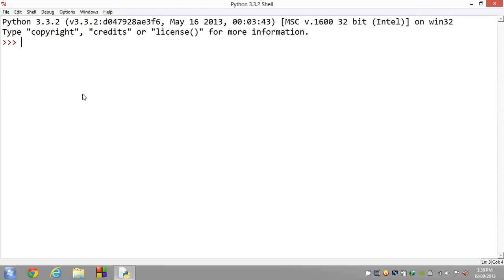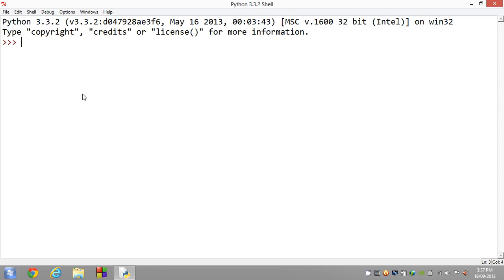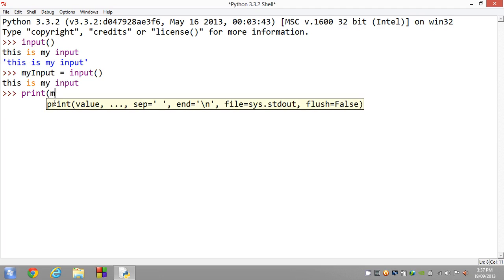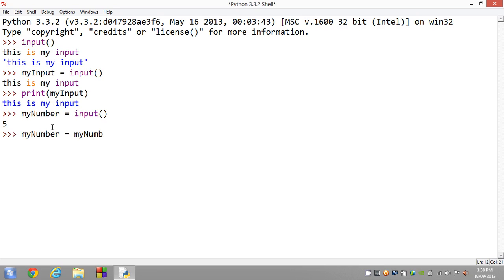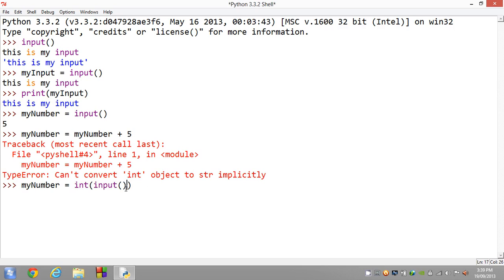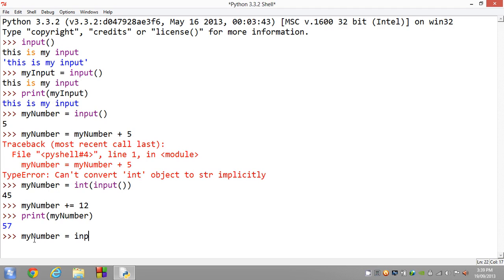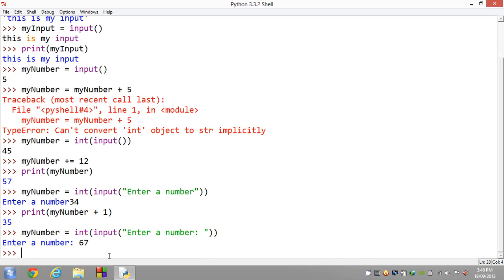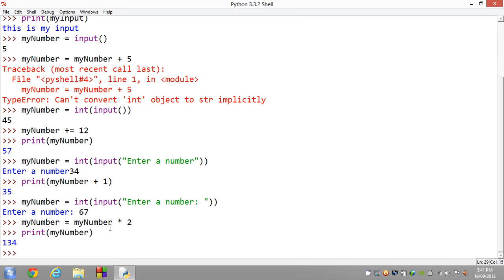Python Tutorial 8 - Getting User Input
In this tutorial, I explain how to get input from the user.

Be sure to watch in HD and Full Screen